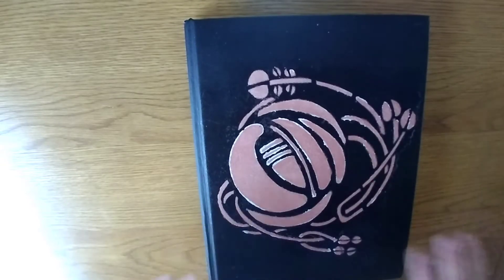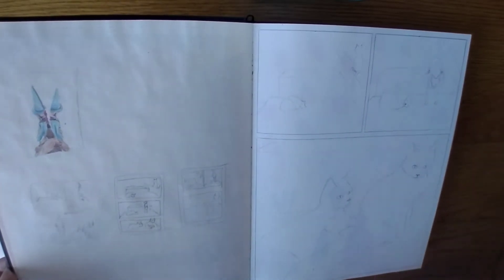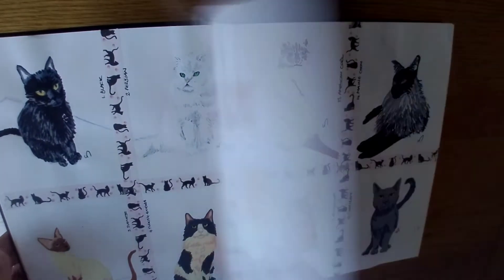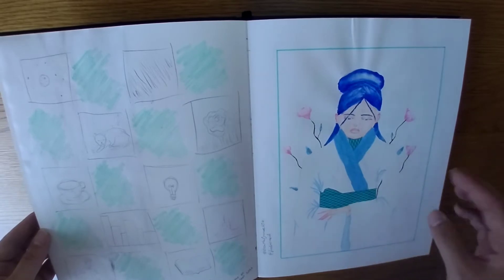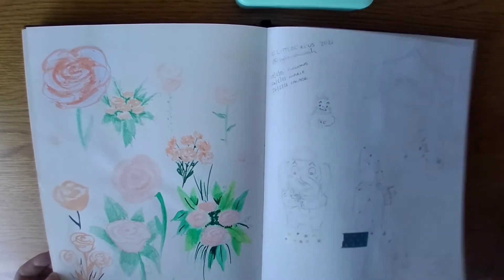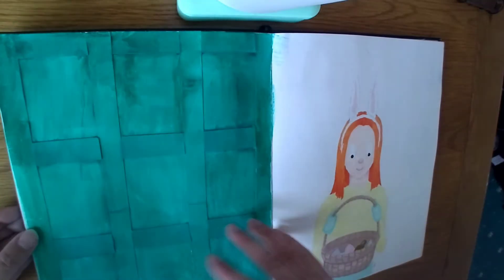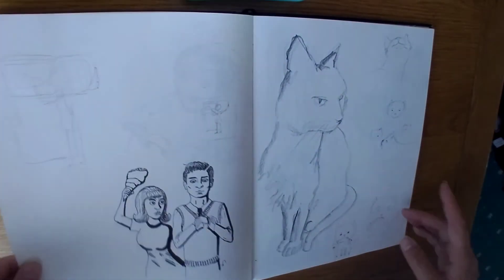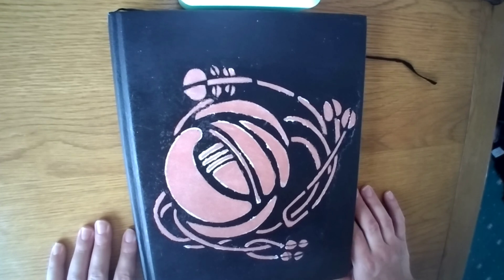Finally, the Sketchbook Tour After Almost 2 Years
I hope you enjoy this sketchbook tour